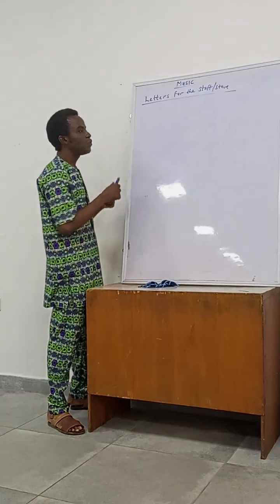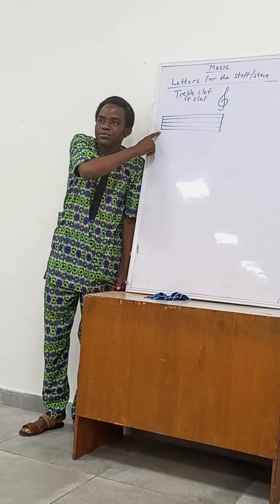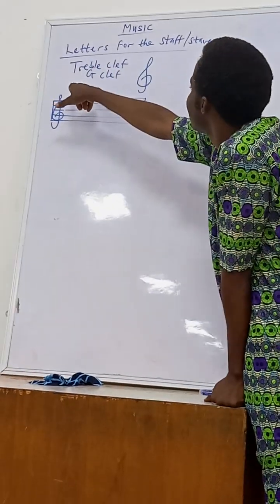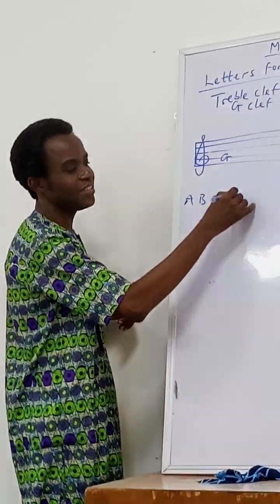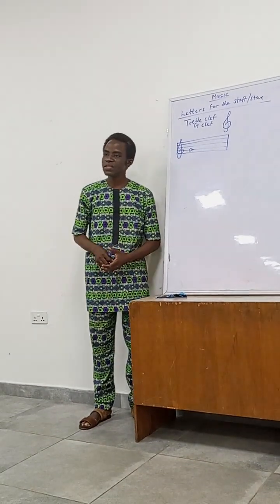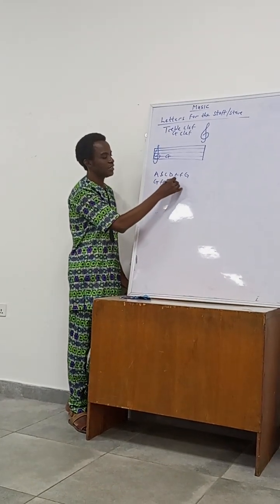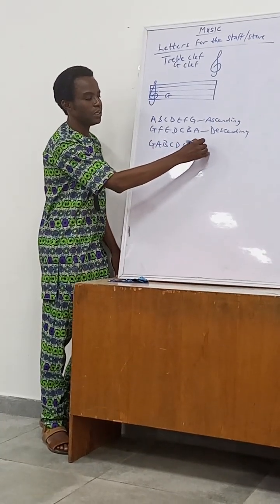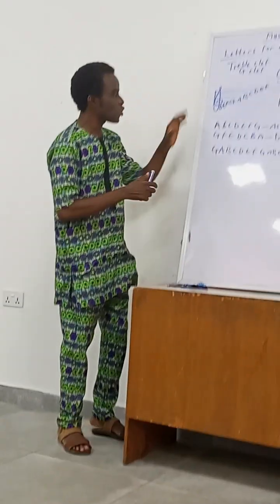Theory Of Music 6